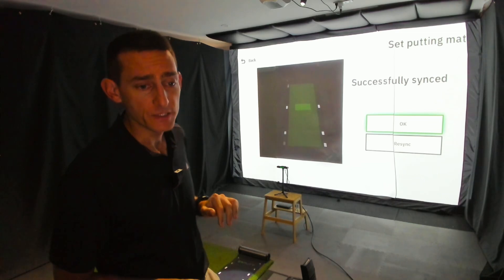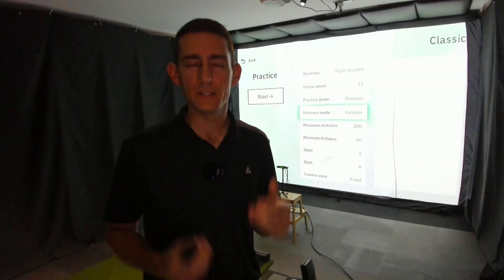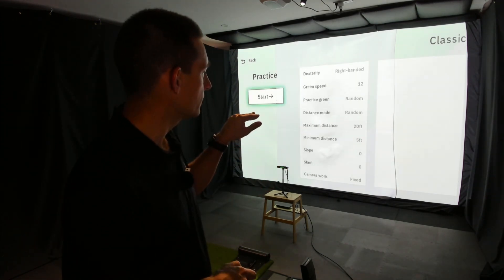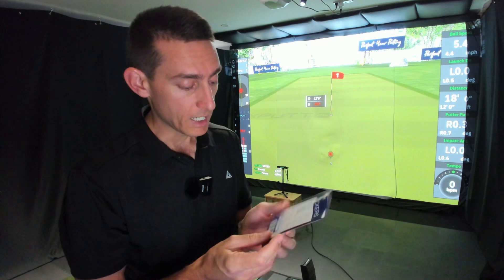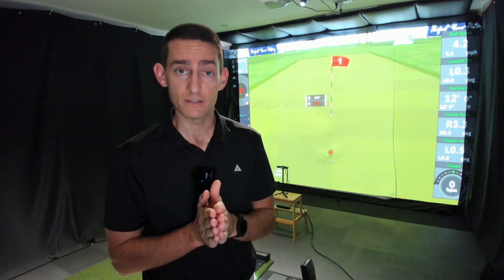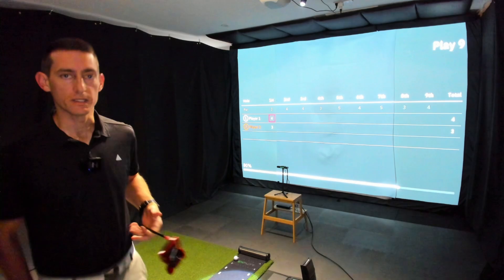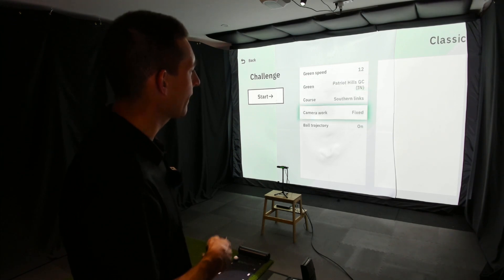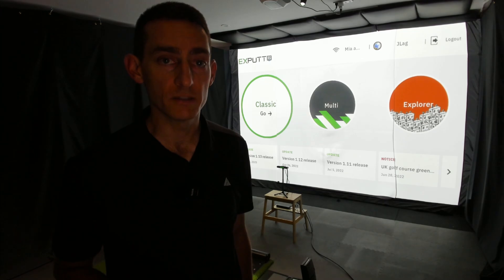EXPUTT RG In Depth Review! The perfect complementary putting simulator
This is my review of the EXPUTT RG putting simulator. Extremely impressed with the accuracy of this device!